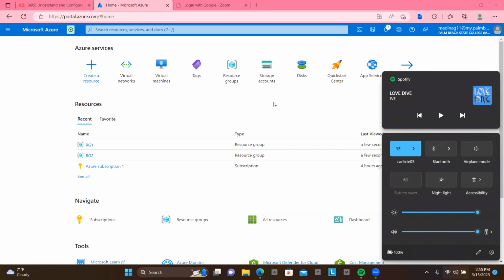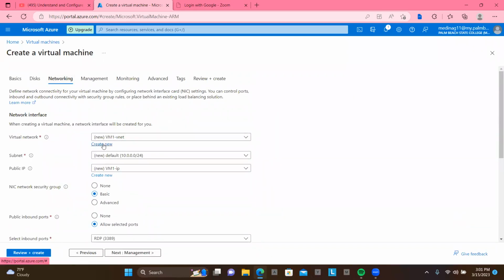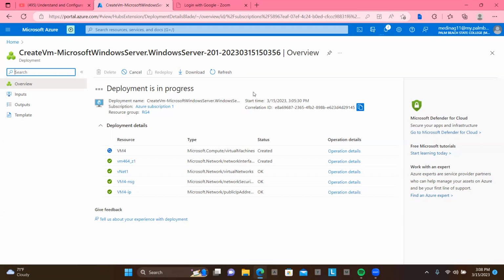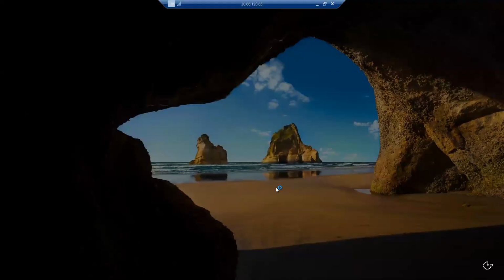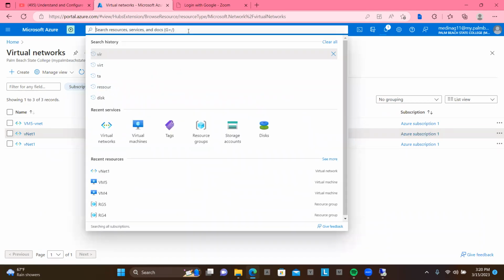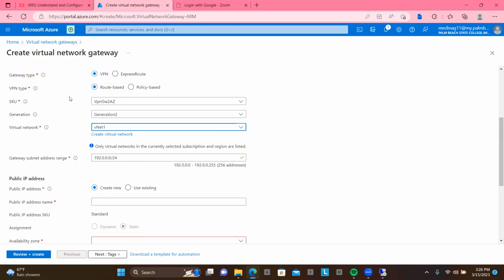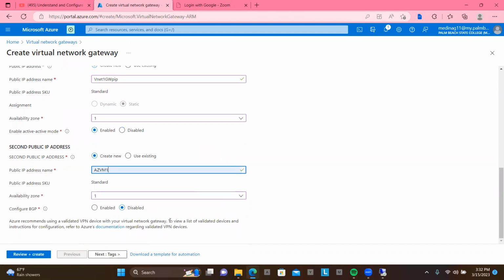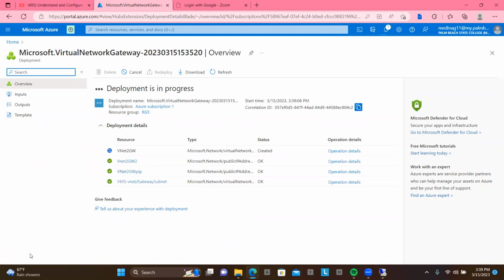Create a VPN Gateway Between 2 VMs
Azure VPN Gateway is a service that uses a specific type of virtual network gateway to send encrypted traffic between an Azure virtual network and on-premises locations over the public Internet. You can also use VPN Gateway to send encrypted traffic between Azure virtual networks over the Microsoft network.